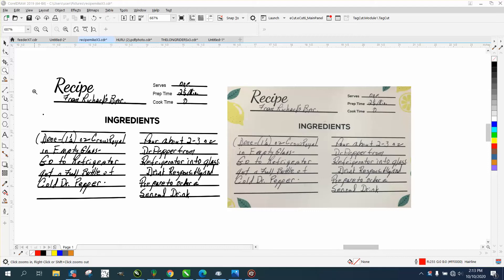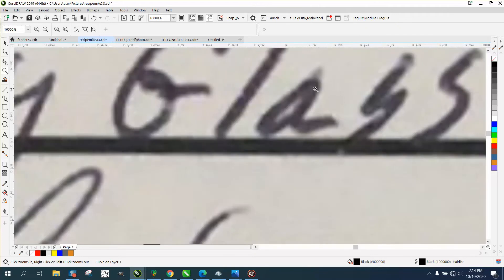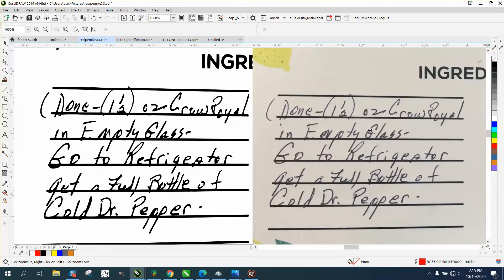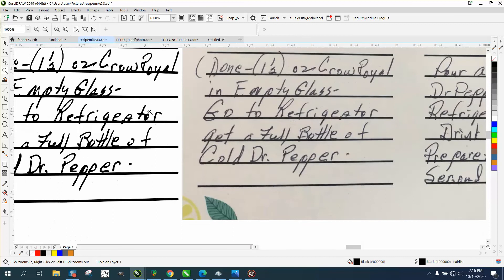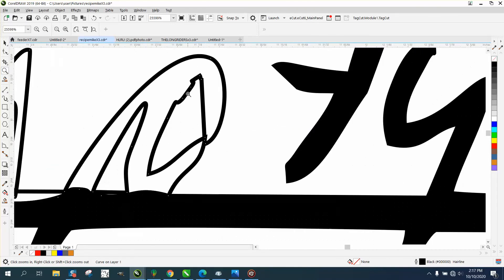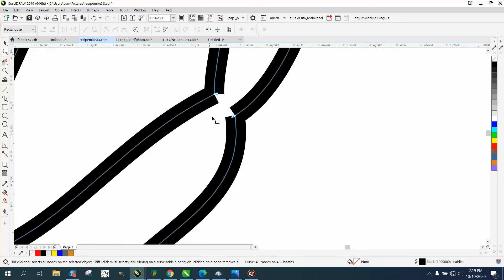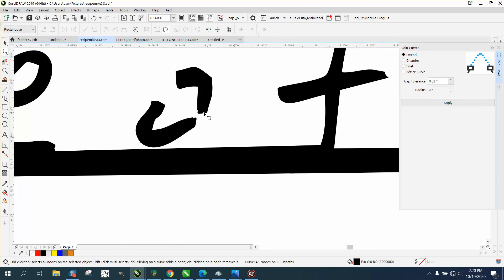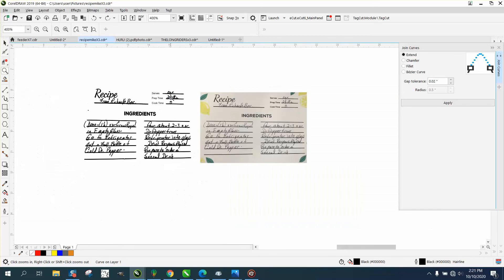Corel Draw Tips & Tricks Recipe Card trace